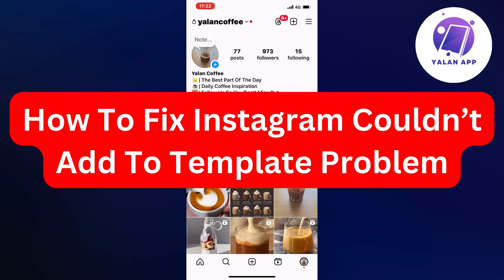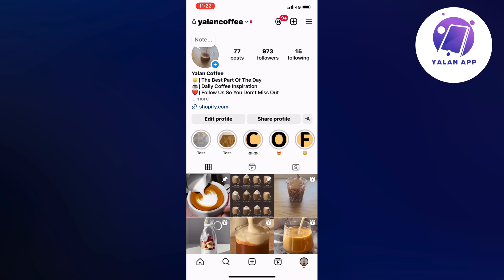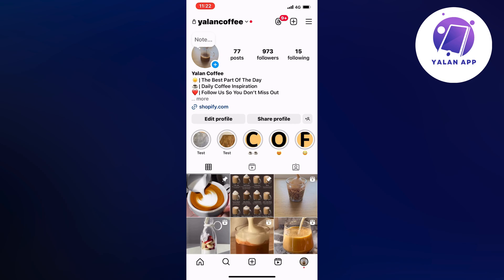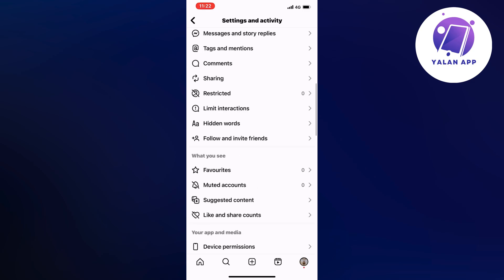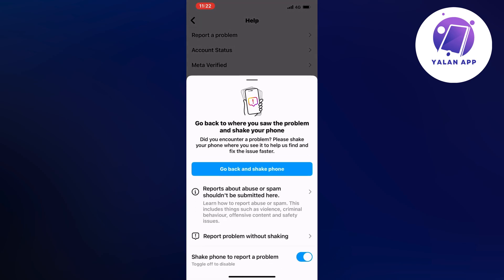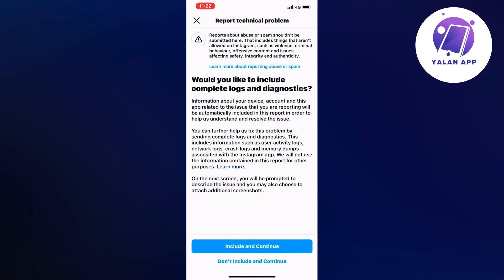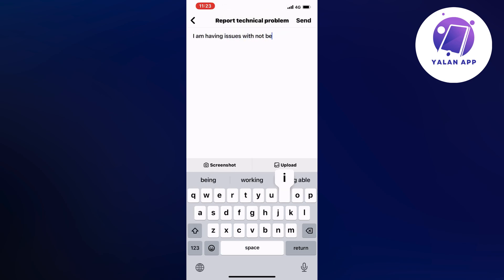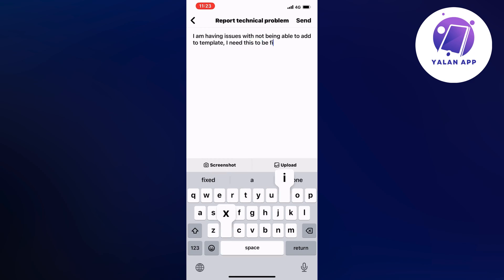How To Fix Instagram Couldn’t Add To Template Problem (2025)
If you want to be able to fix the instagram couldn’t add to template problem then this video will be perfect for you!